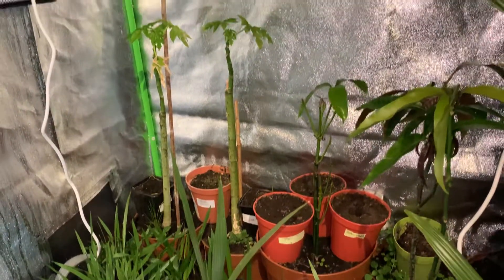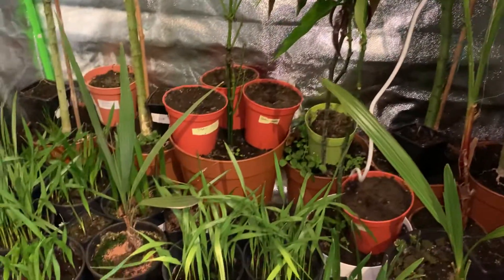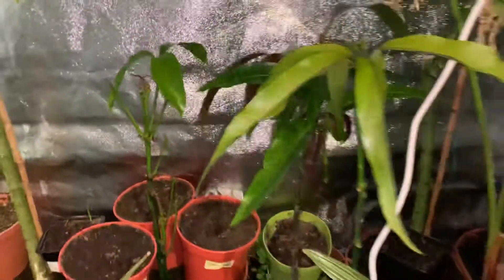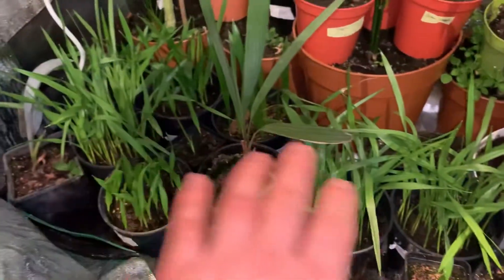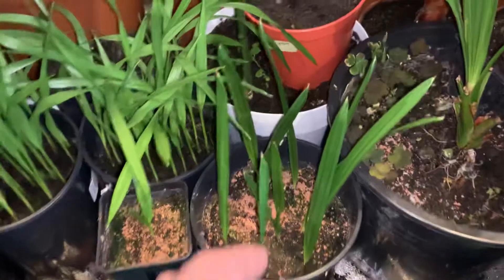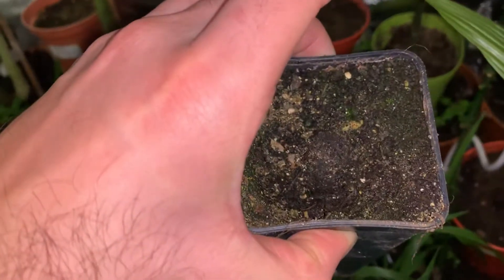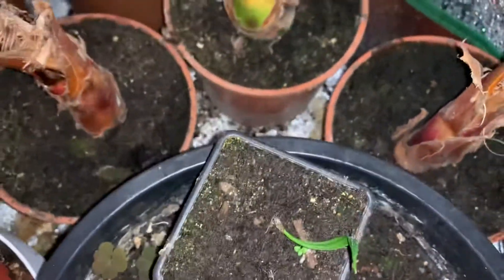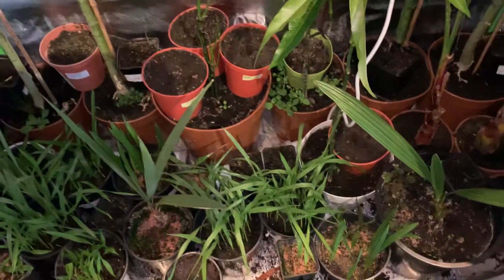Growing Tropical Plants Indoors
In this video I show an update on mango, papaya and palms trees